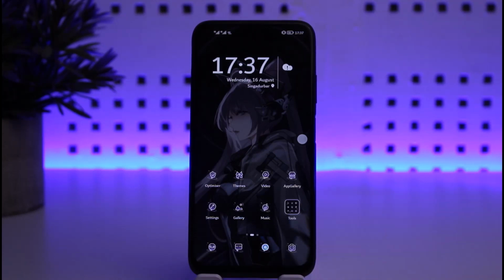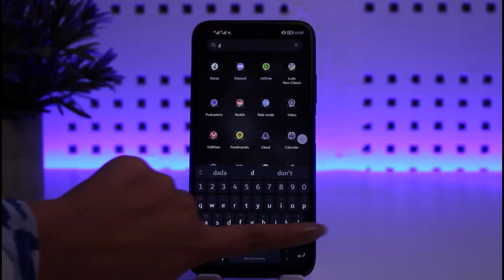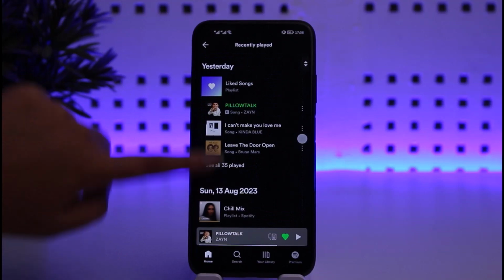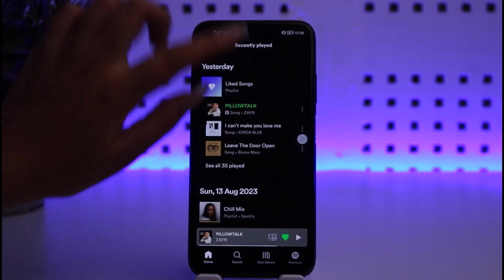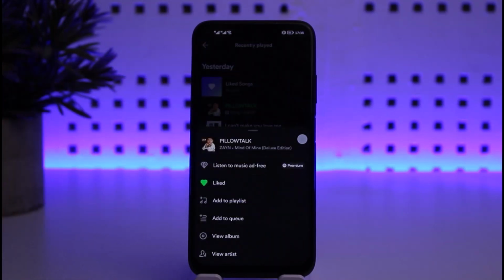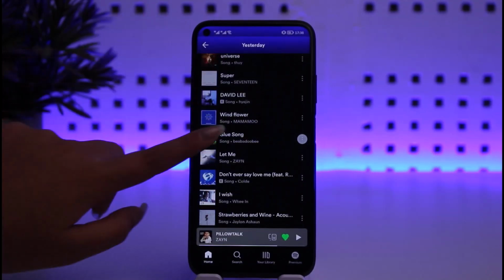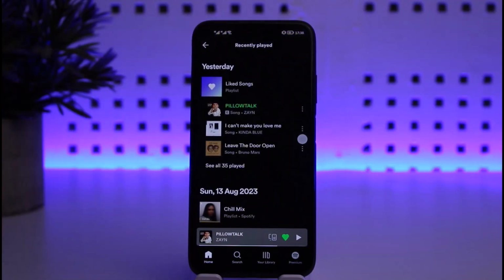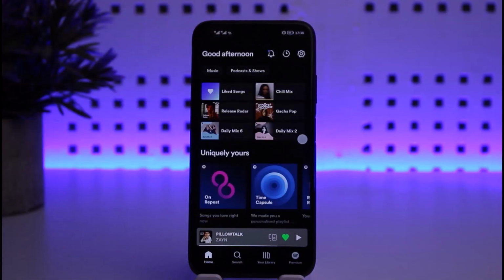How To Delete Recently Played On Spotify | 2023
In this tutorial, I will guide you on how you can easily delete recently played on Spotify.
0:00 Intro
0:14 Open Spotify app
0:22 Delete recently played
1:19 Conclusion